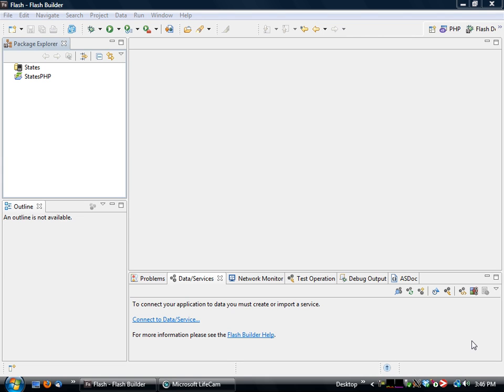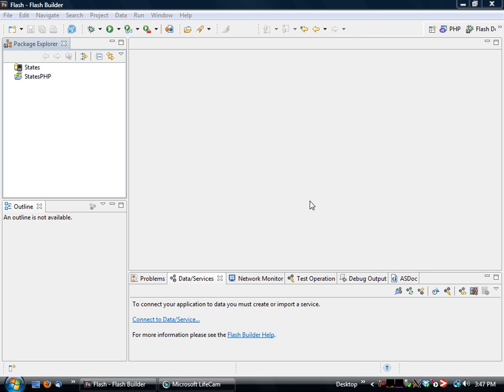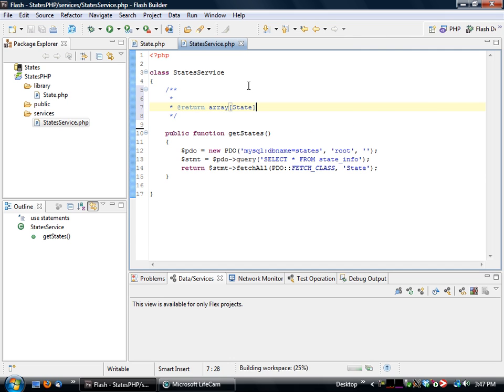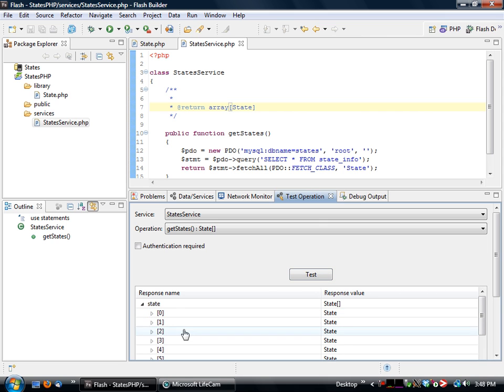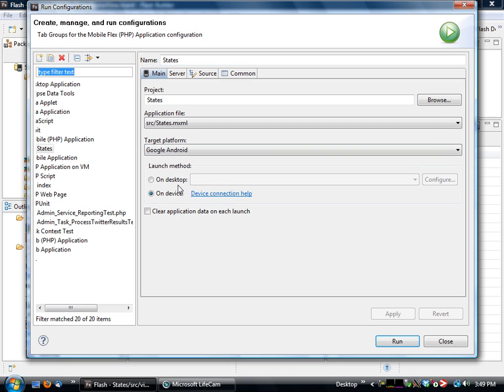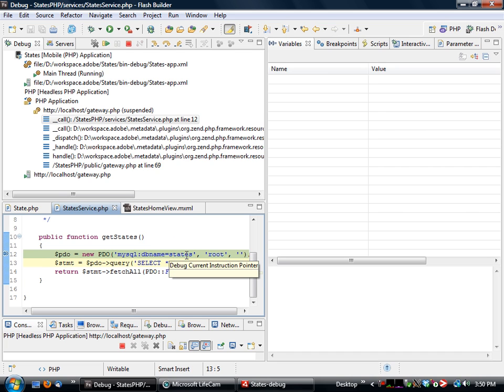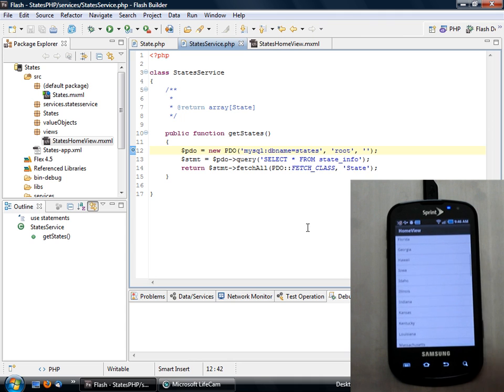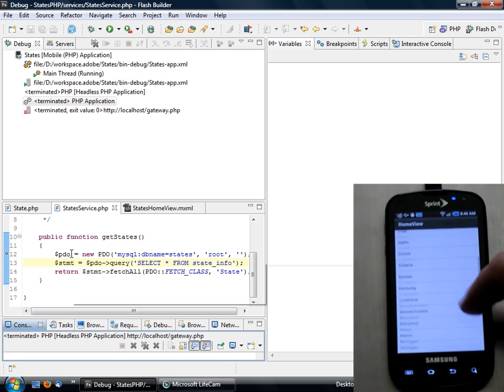Intro to Adobe Flash Builder for PHP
This is a quick, 5 minute demo that shows how you can build and test Adobe AIR & Flash based applications with a PHP backend.